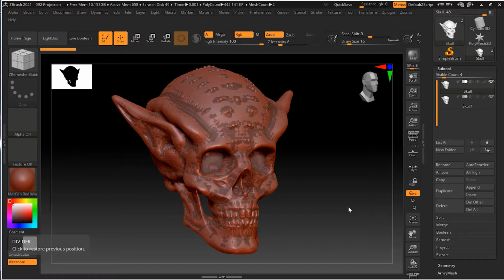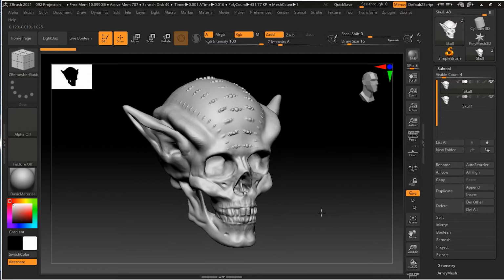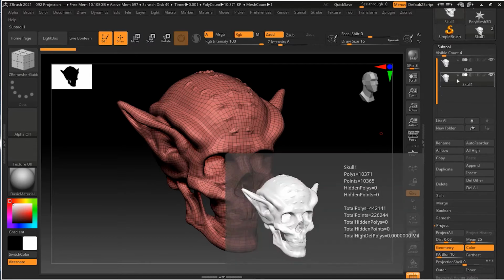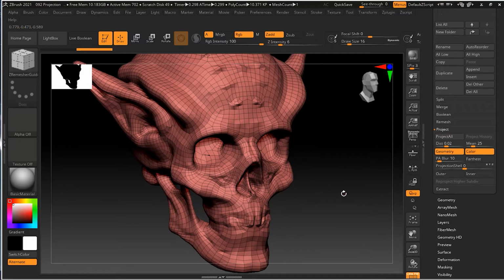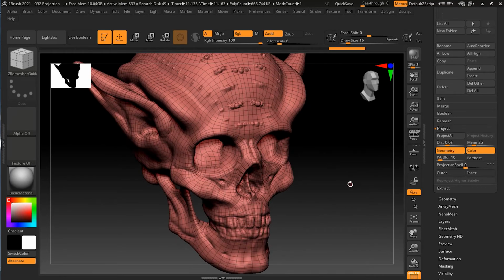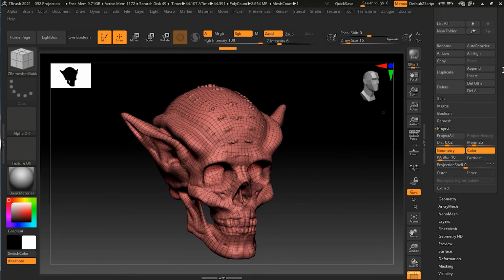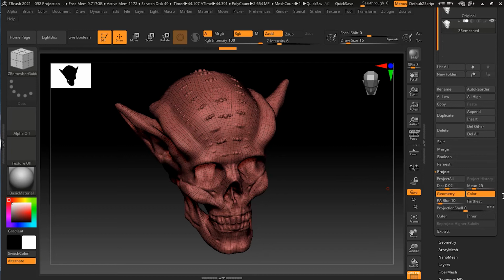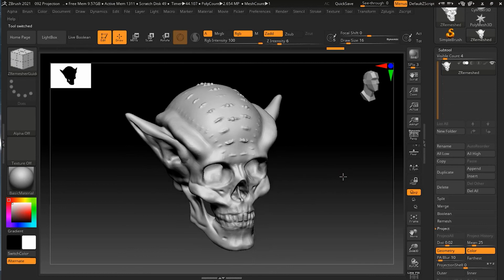How to Project Details in Zbrush? | Lesson 18 | Chapter 12 | Zbrush 2021.5 Essentials Training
Relating back to the previous video, we used ZRemesher to make a new mesh with smoother geometry. The only problem with that is that ZRemesher creates geometry that's very simple, and it lacks the detail of the original. In this video, I'll show you how to use projection to transfer that detail from the original model back onto the ZRemeshed model.